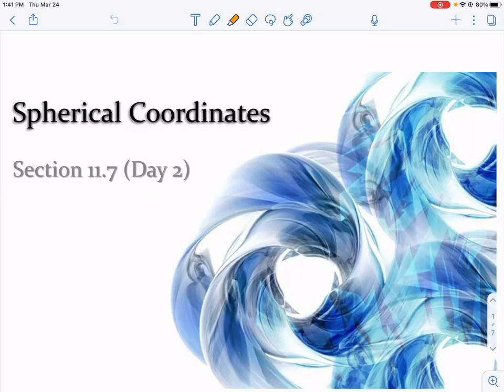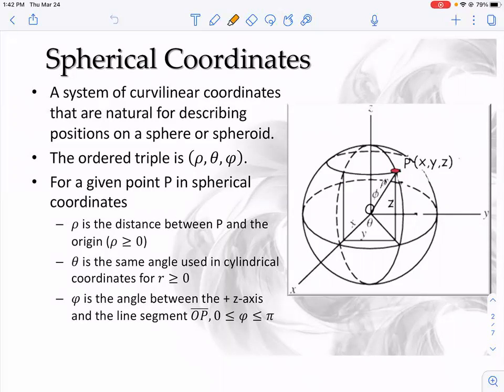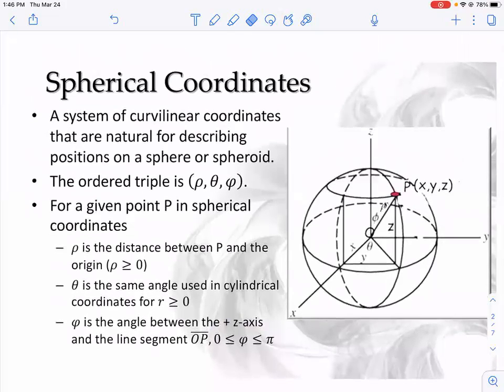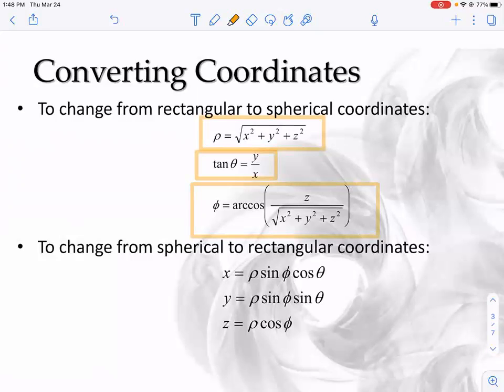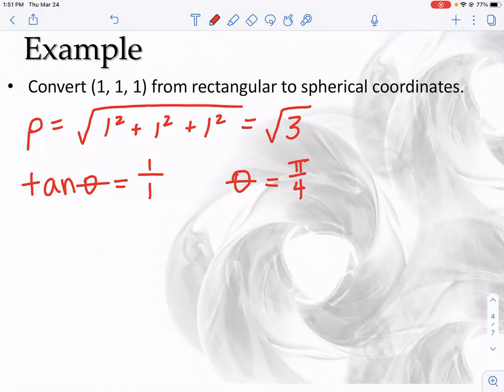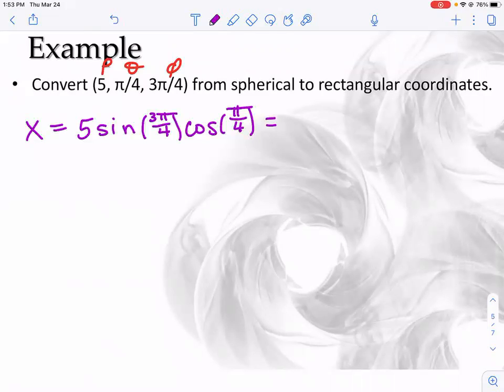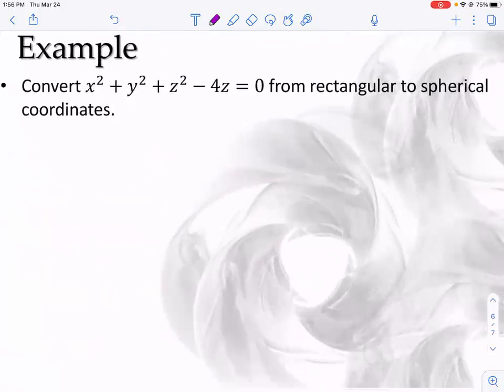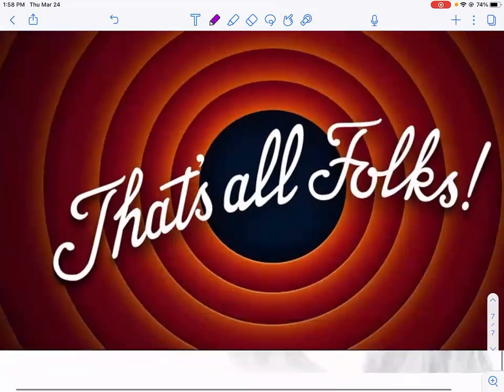11.7b (3/24/22) AP Calc BC